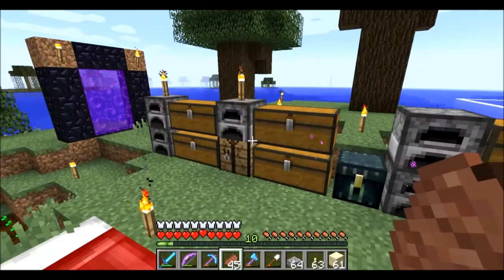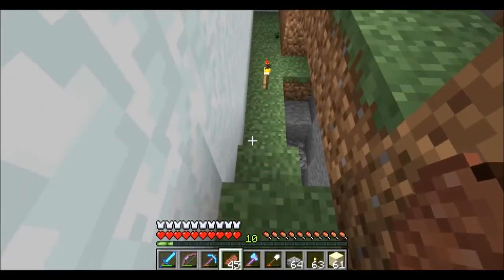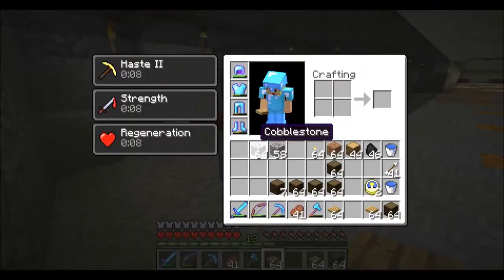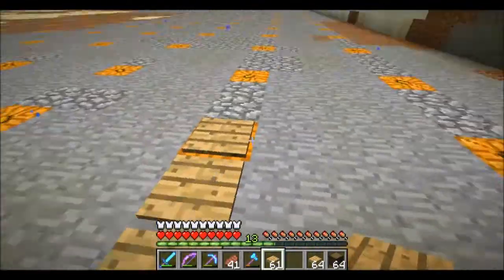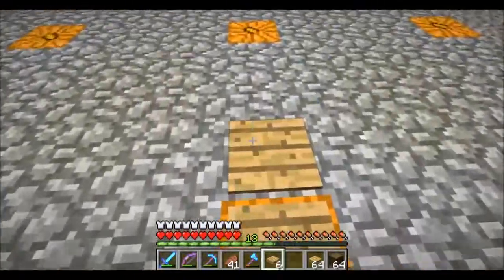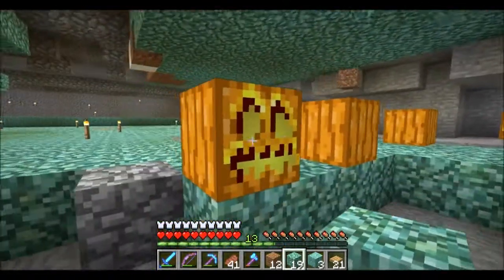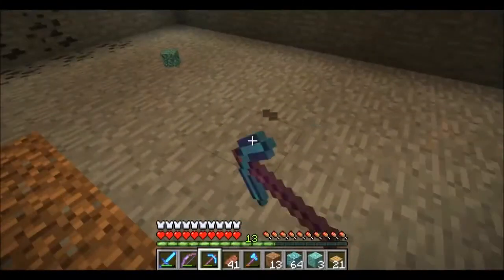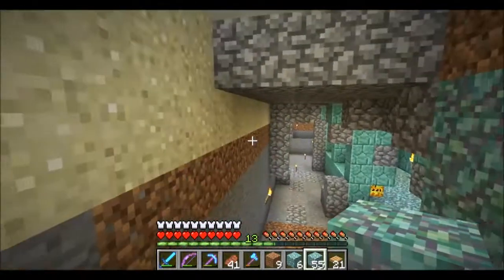RG S1E313 Pressure plates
Season 1 Ep 313, I just want to share my world.

Conveyer belt with pressure plates.